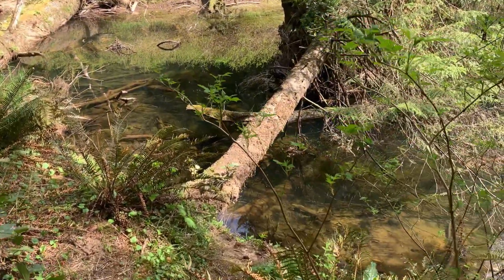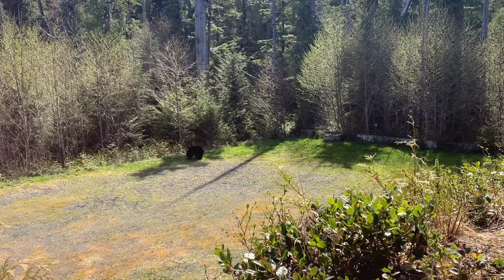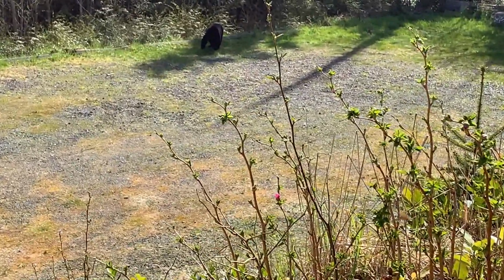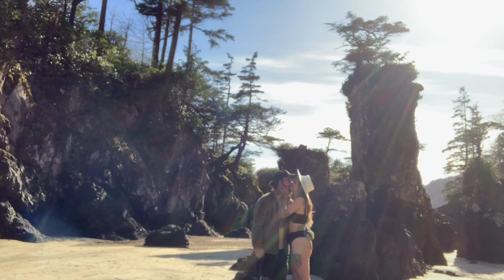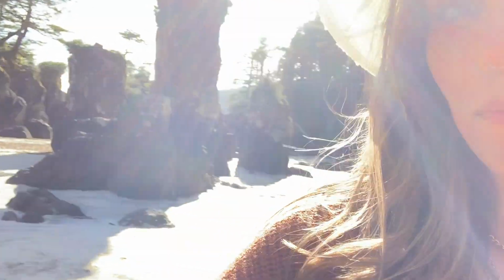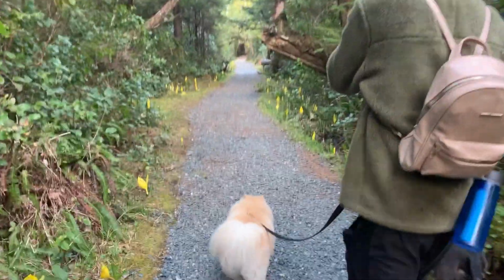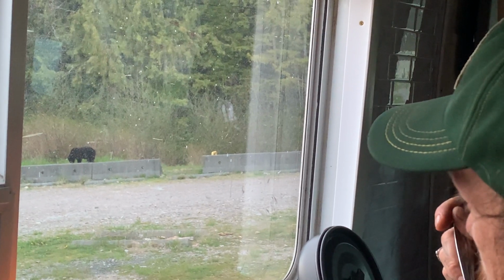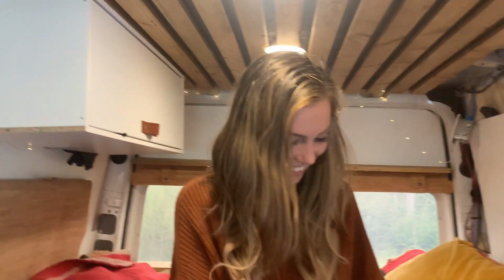Camping on VANCOUVER ISLAND - hidden Camping spots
We are Lacey and Jordan, if we haven’t already met hello. We are currently building out our 2008 sprinter van - creating our tiny house dreams

Watch as we tackle the diy build, explaining in detail each step.

This week we are showing part 2 of my birthday road trip through the northern parts of Vancouver Island, bc our build is half done but completely ready for short two week adventures. A great shake down run!

Thank you again for tuning in! I hope to see you in the comments section.